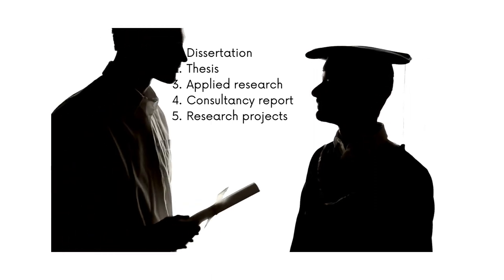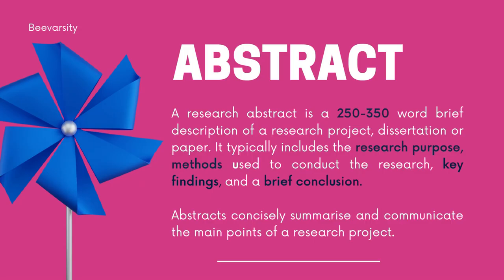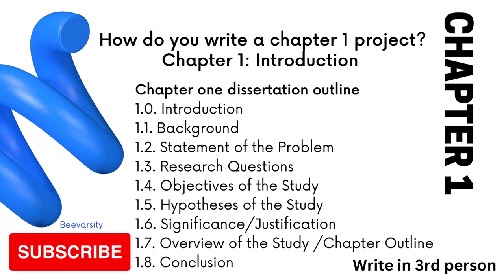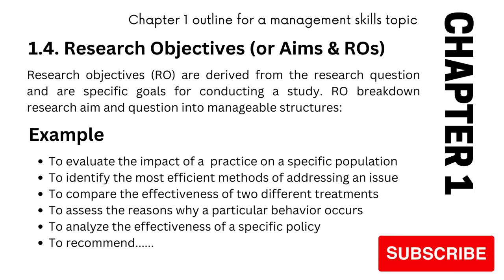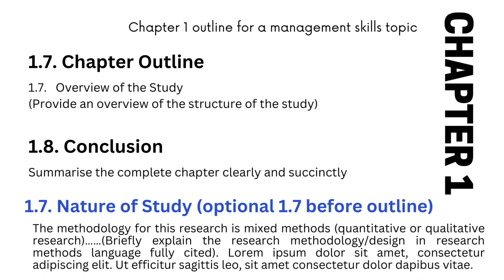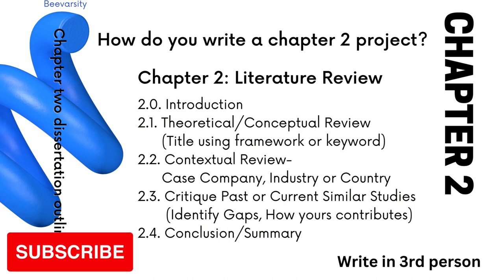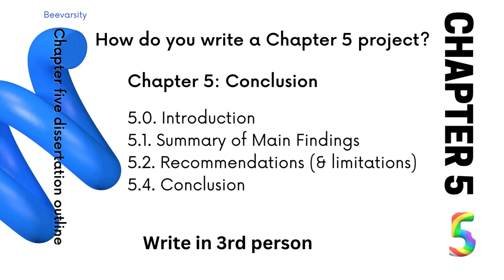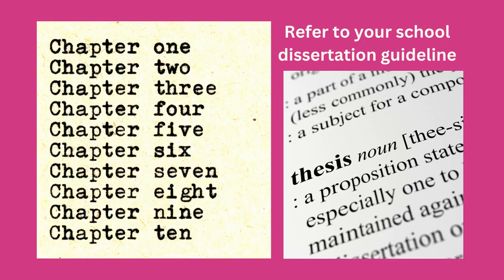How to Write a Dissertation 3 days (Dissertation Outline & Example)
Welcome to our dissertation Chapters 1, 2, 3, 4, 5, 6 video, @Beevarsity dissertation consulting services we provide amazing insightful tips for students and professionals working on research projects. Let's dive in! dissertationcoach dissertationhelp dissertationconsulting dissertationoutline dissertationchapters dissertation thesis

Time stamps
0.00 Intro
0:06 How to write a dissertation in 3 days
0:13 How to write a first-class dissertation
0:19 How to write a thesis, applied or consultancy project
0:49 Overview of this video dissertation writing guide
2:05 What is a dissertation? dissertation process
3:05 What is a thesis? How to write a thesis
4:14 Dissertation table of contents
4:32 List of tables and figures
5:08 How to title a dissertation example
5:33 Dedication dissertation example
5:38 Dissertation acknowledgment page
5:50 What is an abstract?
6:17 Example of a dissertation abstract
7:52 Dissertation keywords example
8:27 Contents of the table of contents
8:52 Dissertation structure
8:58 How to write a dissertation chapter 1 Introduction
10:00 Dissertation chapter 1 outline
10:43 Let us write a chapter 1 introduction sample
11:00 Chapter 1 Introduction management skills topic
11:08 Introduction 1.0. How to Write a Dissertation in Management
11:36 Background 1.1.
12:13 Research Question example
12:33 Statement of the problem example
13:15 Aims and objectives examples.
14:24 Research hypothesis example
15:16 Significance of your study example
15:59 Chapter outline description
16:22 Chapter one conclusion
16:29 Nature of the study in Chapter 1
17:07 An outline for a dissertation Chapter 1: Introduction
17:51 How to write a dissertation Chapter 2 Literature review
18:27 Frameworks in your topic
19:30 Use core text and four-star journals
20:20 What is critical review in a dissertation
21:28 Outline of Chapter Two Literature Review
22:19 How to write a dissertation Chapter 3 Methodology
23:09 Plan data collection How to write a research methodology chapter
23:28 Research philosophy positivism and quantitative methods
23:34 Research onion, how to write the methodology section of a dissertation
24:26 Positivism and interpretivism philosophy
24:33 Quantitative and Qualitative study
24:57 Cross-sectional research vs longitudinal i
25:23 Data collection and secondary data
25:28 Primary data collection
26:20 Research ethical considerations
27:31 Quantitative vs qualitative methods recap
27:58 Quantitative study
28:12 Qualitative study, completing your qualitative dissertation
28:42 Quantitative methods are objective, with large samples
29:10 Qualitative methods are subjective with smaller samples
29:30 Data collected through interviews
29:38 Mixed methods
29:50 Chapter three your research methods structure
30:32 How to understand research methods Gym vs Hotel
30:45 How to finish your dissertation and graduate
30:58 Virtual supervision to hold your hand
31:36 How to write a dissertation Chapter 4 Findings and Discussion
(Writing Chapter 4 and 5 Results & Interpretation)
31:53 Dissertation chapter 4 presenting thematic data (Nvivo software)
32:04 Quantitative study using statistics tables chats graphs
32:17 SPSS software
32:29 Dissertation data analysis or interpretation
33:43 Describing numbers in qualitative research
34:17 Quantitative research analysis and presentation
35:26 Chapter 5 of dissertation Conclusion and Recommendation
37:19 Chapter 6 self-reflection
38:15 Your school dissertation guidelines
38:30 Reference list, citation & referencing style Harvard, APA Chicago, IEEE
38:51 Dissertation appendices contents
39:18 Dissertation or thesis bibliography
39:24 Research instruments
40:31 Authoritative sources to use or cite
41:40 Manchester academic phrase bank
42:39 How to structure your dissertation chapters 1-6
43:32 Dissertation writing consultant email for 1-2-1
44:25 Thank you

HELP & OUR DISSERTATION CONSULTING
struggling with dissertation
help writing dissertation
dissertation coaching services
dissertation paper example
dissertation completion pathway

WEBSITE HOSTING

Get $200 FREE credit on DigitalOcean to Dream, Build, or Grow it, a Website, SaaS or Ecommerce store

CHECKOUT FREELANCE

All materials are utilized for educational purposes therefore subject to the fair use policy, no copyright infringement is intended, section 107 of Copyright Act 1976, allows for “fair use” criticism, comment, teaching, education, and research etc. Also, we are not liable for any errors or omissions, however caused. Thank you